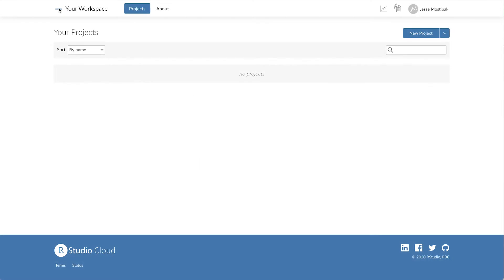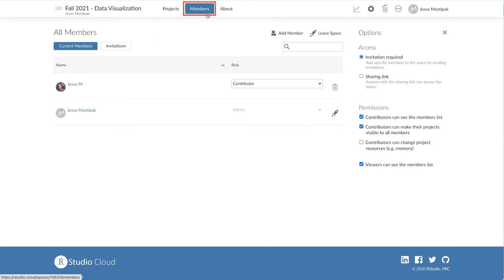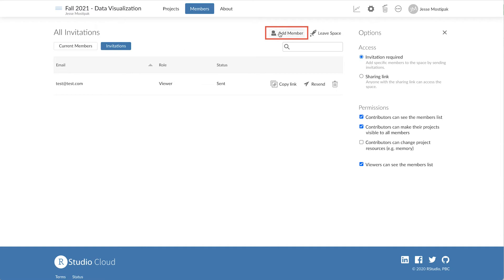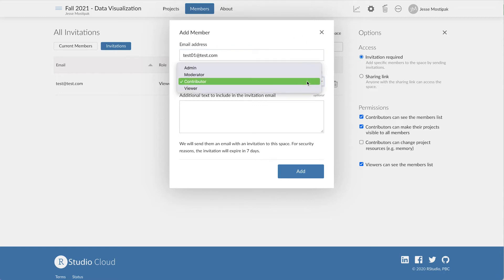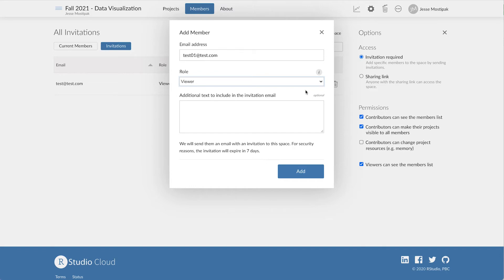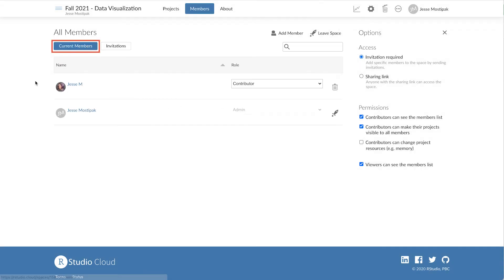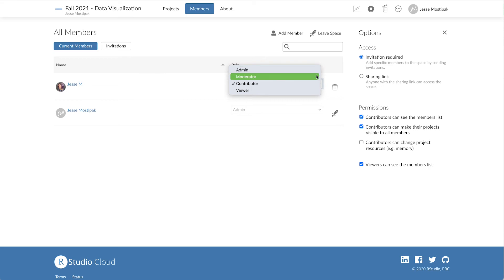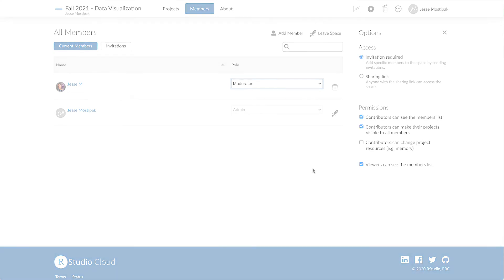RStudio Cloud | Inviting Co-instructors and Teaching Assistants | Instructor View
After creating a space, go to the Members area to manage its membership. You can add members to your space in three ways:

To add members one by one, choose the Invitation Required option, and send invitations to each person you’d like to add to the space via the Add Member button. Note that for security reasons, the invitation is good for 7 days from the time that it is sent.
To allow many people to join the space, choose the Sharing Link option, copy the sharing link and then share that link with all the people you’d like to join the space, either via an email or by posting the link on a web page. Keep in mind that anyone with that link will be able to join your space. If you would like to disable a link you previously shared, choose Reset Sharing Link; this will prevent any additional people from joining the space using that link.
Space membership can also be managed programatically. See API Access from R in the Advanced Topics section below for details.

Note that you can switch the access option at any time - a common approach is to initially set the access option to Sharing Link, post the sharing link, then after all the people you want to join the space initially have done so, switch access to Invitation Only. The original sharing link will no longer allow additional people to join the space, but you can add any new members individually.

ABOUT RSTUDIO CLOUD:
RStudio Cloud is a lightweight, cloud-based solution that allows anyone to do, share, teach and learn data science online.

Analyze your data using the RStudio IDE, directly from your browser.
Share projects with your team, class, workshop or the world.
Teach data science with R to your students or colleagues.
Learn data science in an instructor-led environment or with interactive tutorials.

There is nothing to configure and no dedicated hardware, installation or annual purchase contract required. Individual users, instructors and students only need a browser to do, share, teach and learn data science.

We will always offer a free plan for casual, individual use, and we now offer paid premium plans for professionals, instructors, researchers, and organizations.

VIDEO CREDITS:
Monitor icon made by xnimrodx from flaticon.com
Cloud icon made by Freepik from flaticon.com